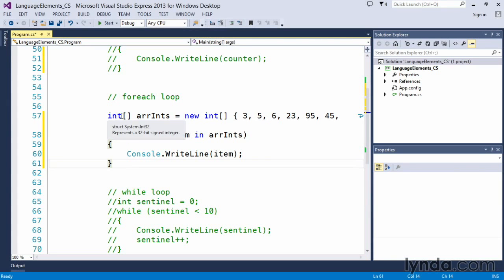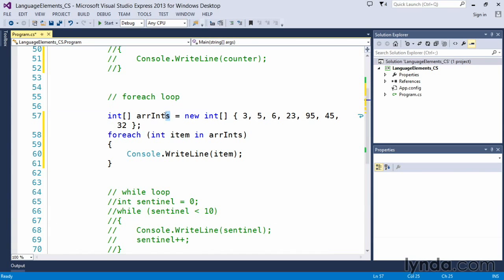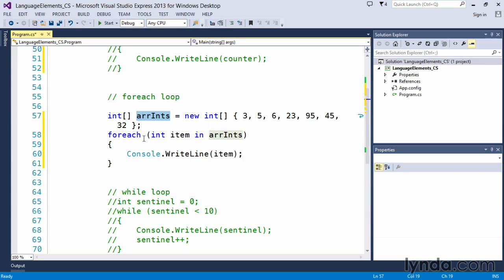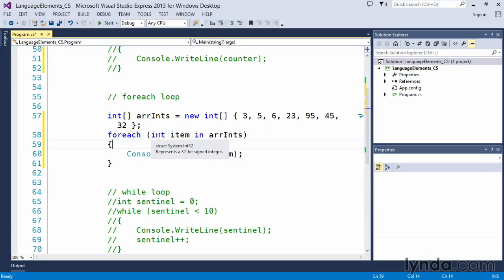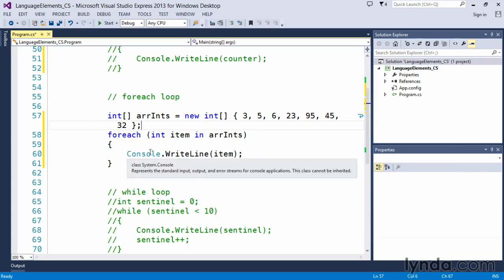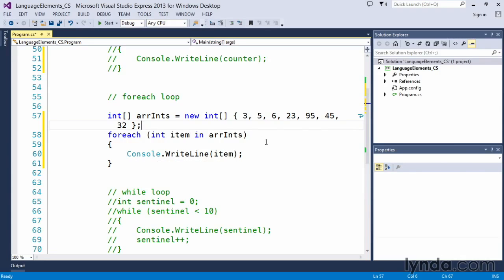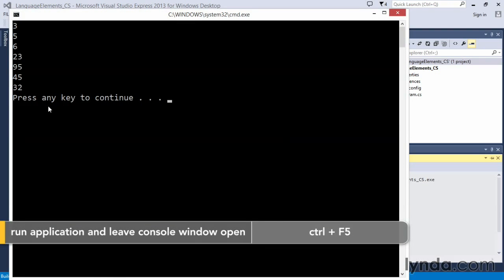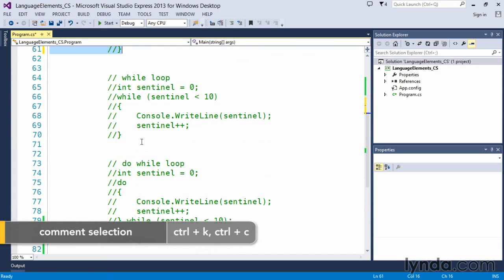Building foreach loops